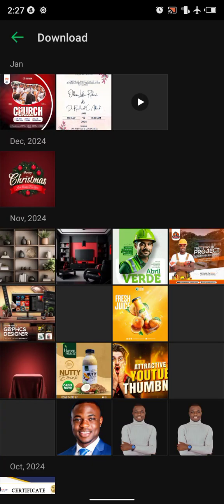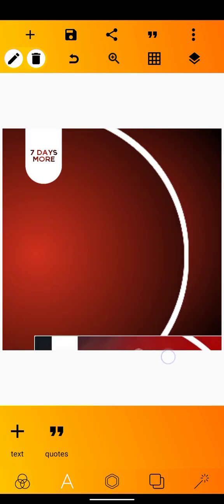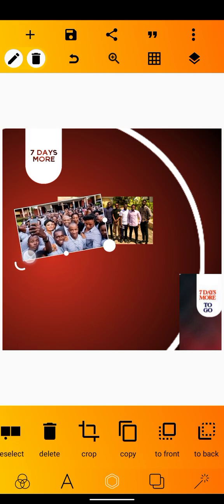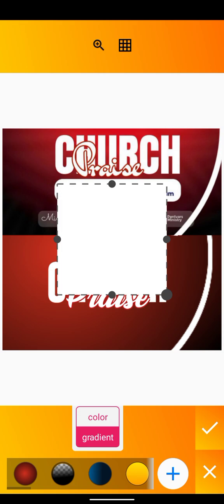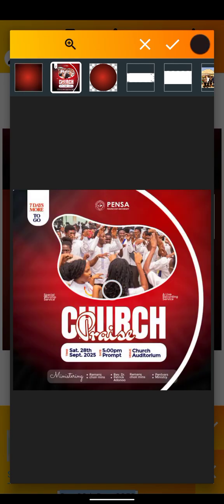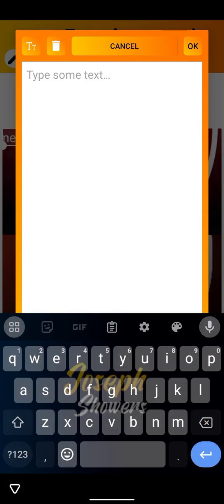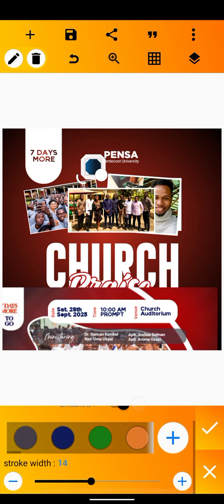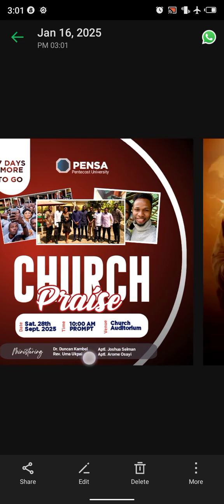How to design a CHURCH FLYER in few minutes|| Graphic design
Learn how to design a CHURCH FLYER with your simple android phone.